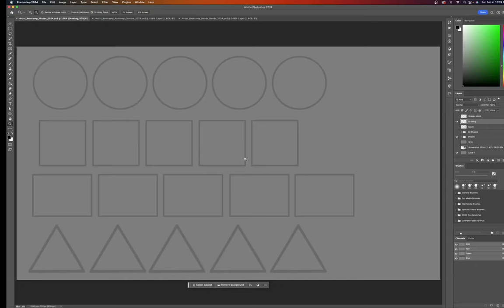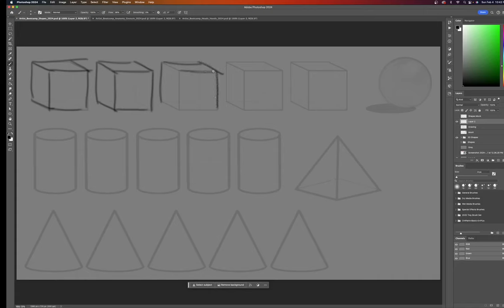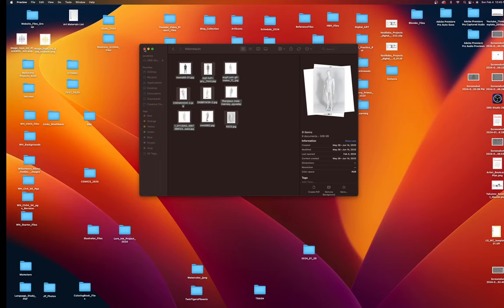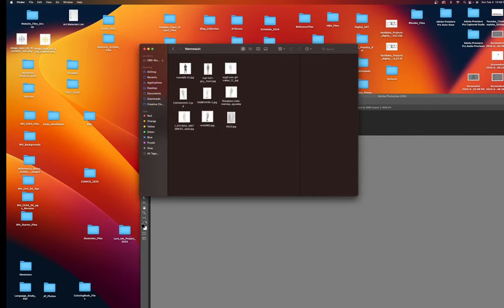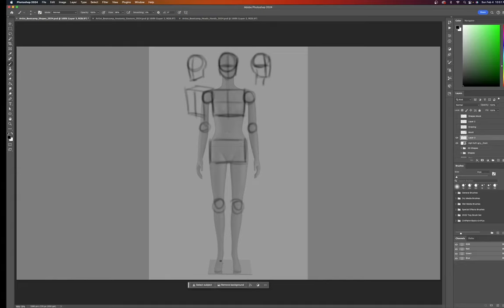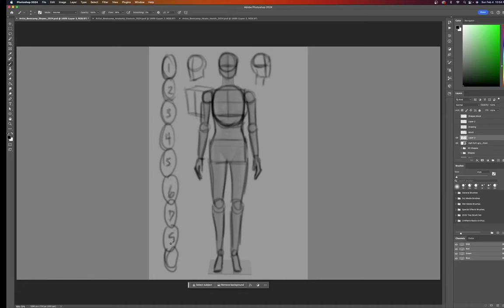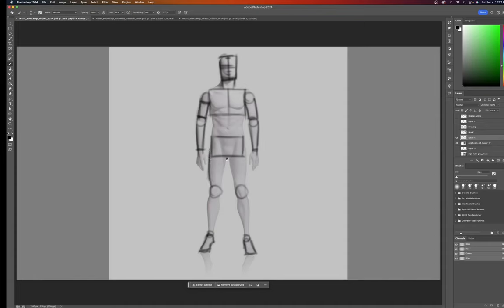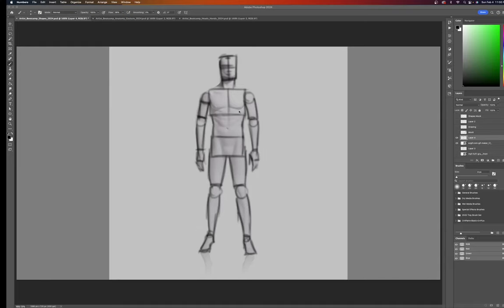Artist Bootcamp for Beginners / Day 5 of 28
Day 5 of a 28 day Artist Bootcamp workout plan to improve in art.  Mannequin draw over is the set of the day; as we start to learn the basics of the human form. The major focus of this bootcamp is to make a routine for future advancements in art; to build skills and accomplish our art goals.  There is no Talent; only skill.  So let's build skills!

Don’t try to be perfect, Just Draw.  So, Let’s make a Mess!

Compilation Time Stamps

00:00 Intro
00:50 Shapes
04:40 Mannequin
06:25 Mannequin Reference
09:10 Mannequin Draw Over
19:41 Schedule Review Outro